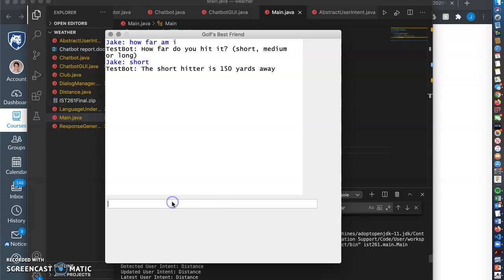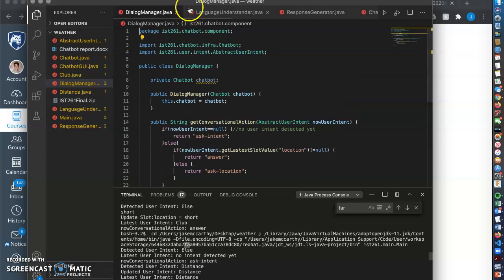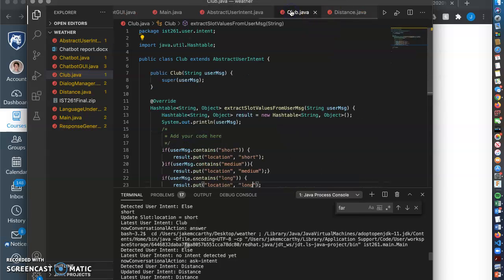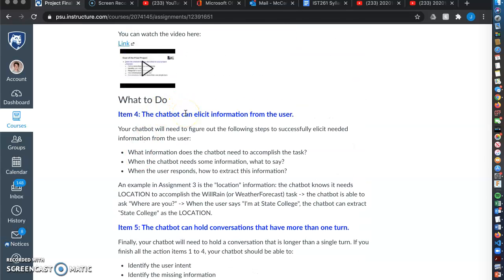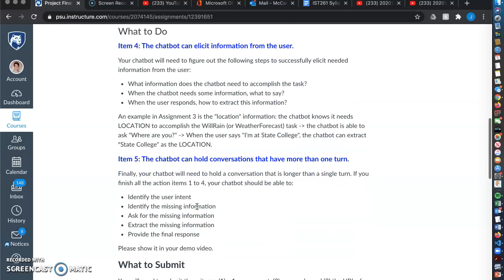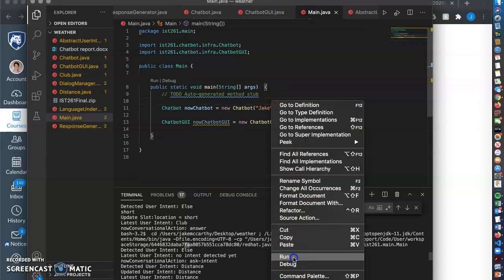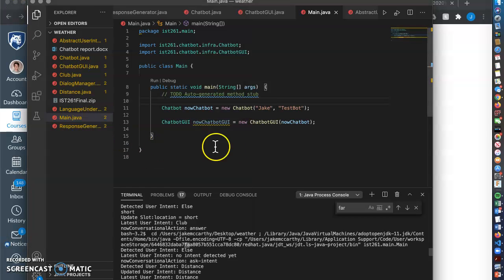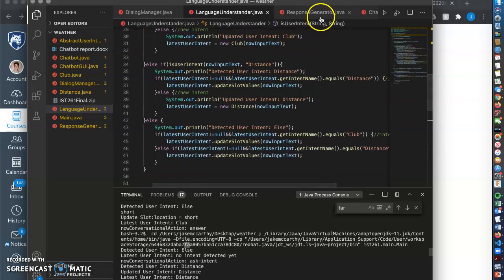IST 261 Final Report